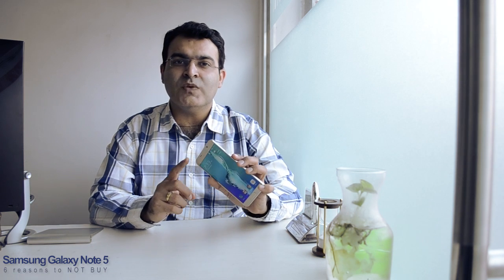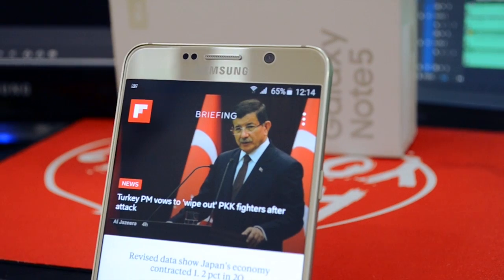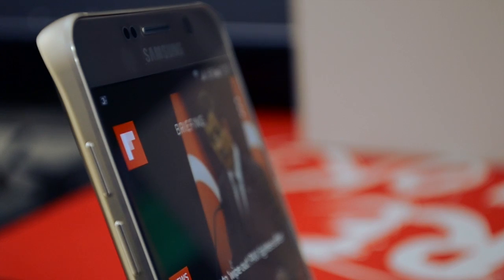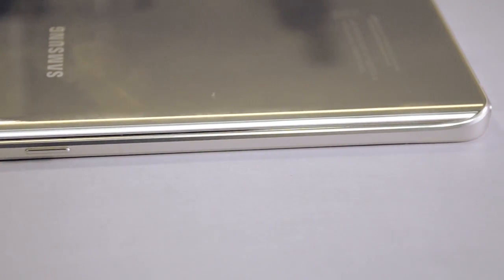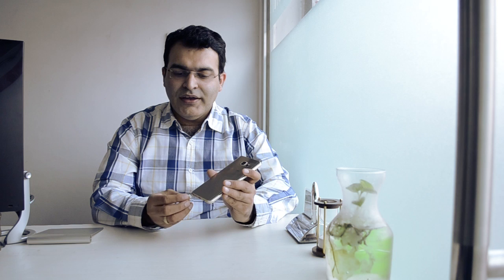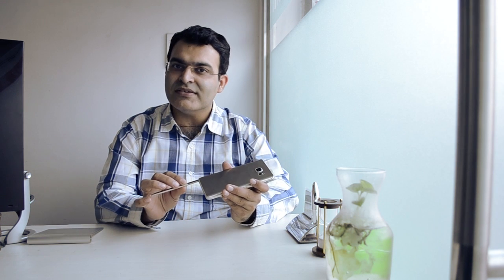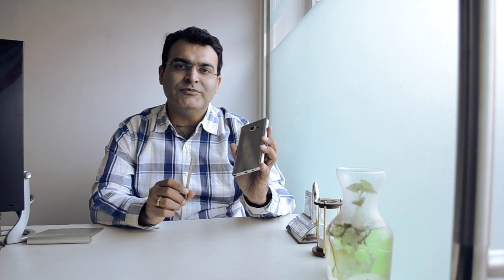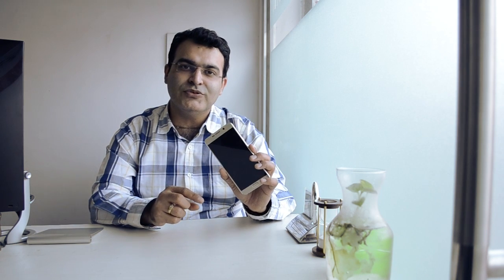6 Reasons To Not Buy Samsung Galaxy Note 5- Long Term Review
Samsung Galaxy Note 5 Review with 6 Reasons To Not Buy Samsung Galaxy Note 5- Crisp Review after long term usage of 3 months